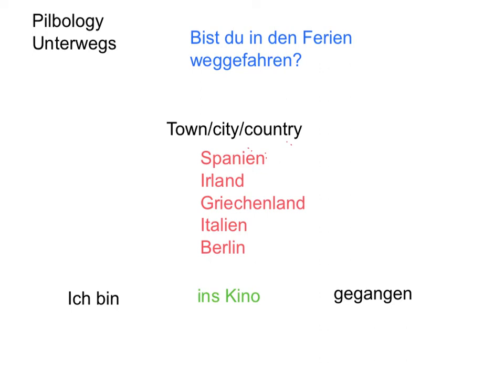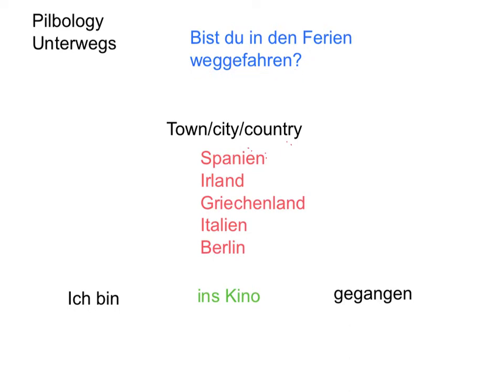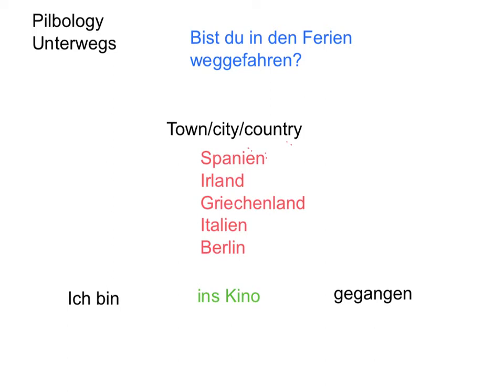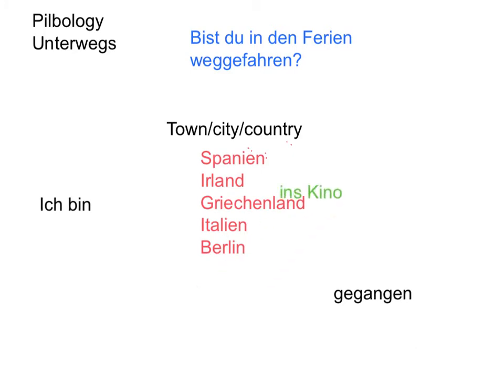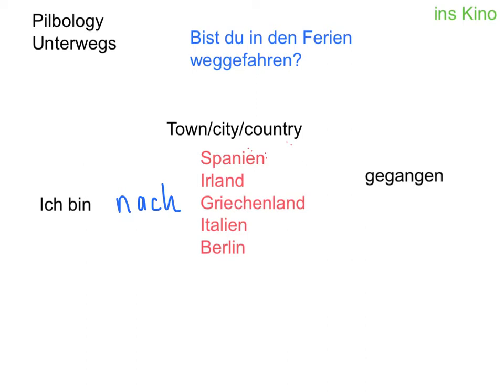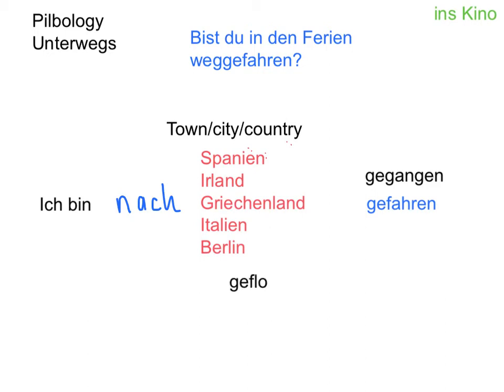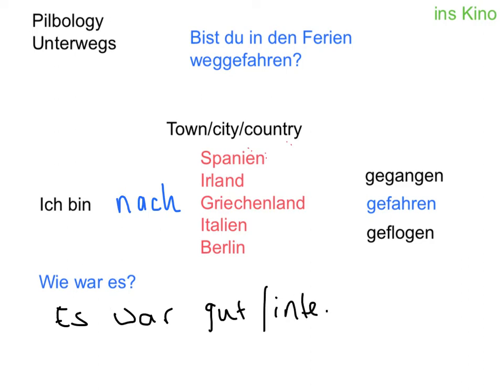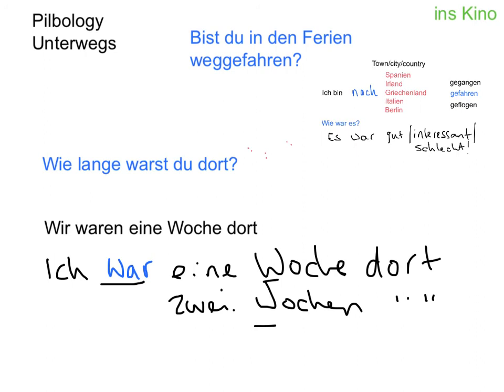Unterwegs_Meine Ferien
Logo 2 Seite 24-25